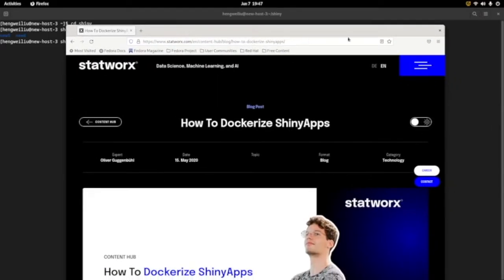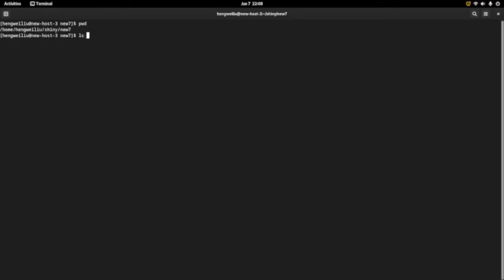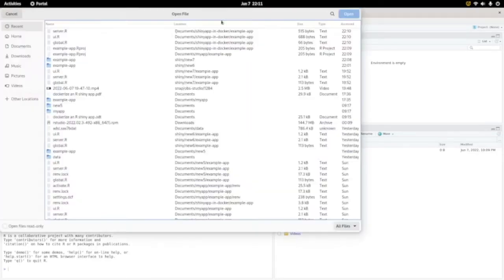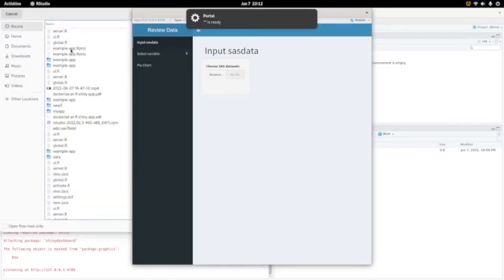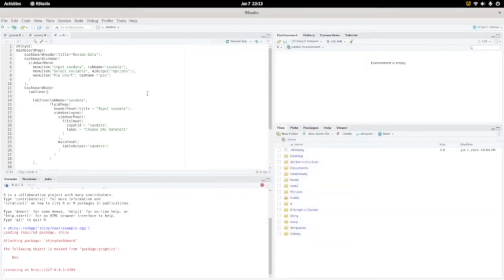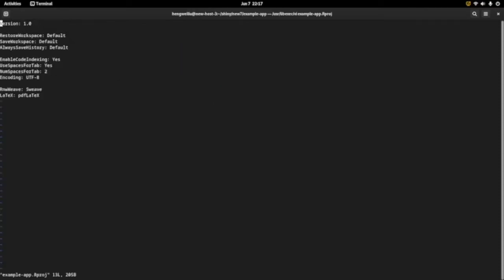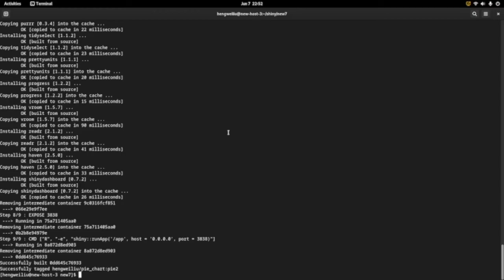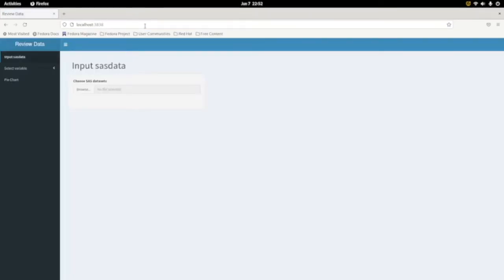How to dockerize an R shiny app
In this video I discuss how to dockerize an R shiny app. A short paper about the steps of dockerization is in this folder: